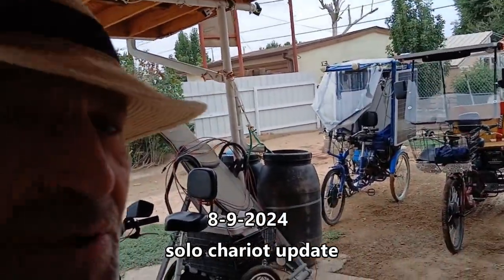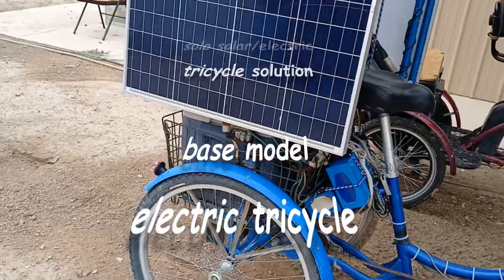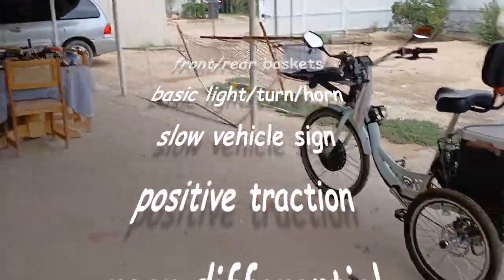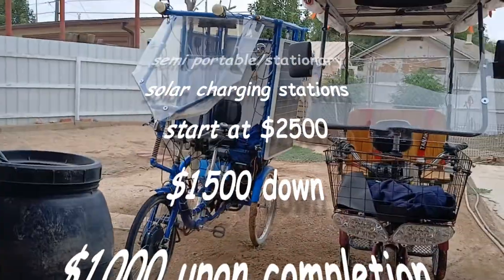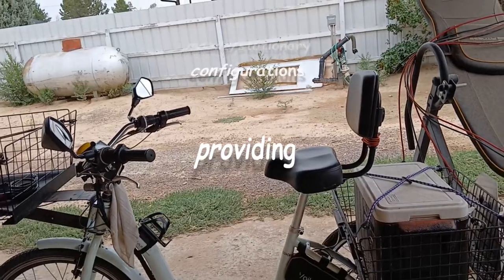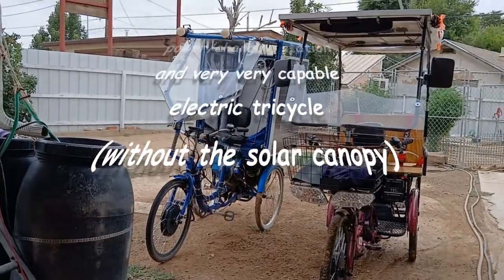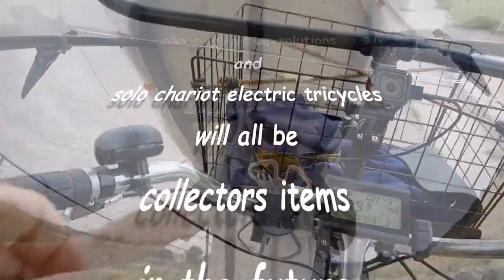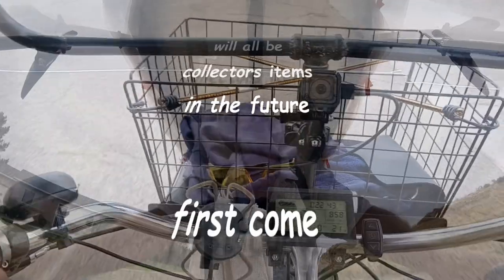8 9 2024 solo chariot update (:~:)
i guess this will be my sales pitch for enlightenment solo solar electric tricycle solutions (:~:)
27:45 sweet reason
32:35 seasons in the sun
37:00 what a friend we have in 'j'esus
40:40 just as i am

if you want one... now would be the time to get one... i am solo... i can only build so many... so fast... i expect multiple orders and they will be served first come/first pay/first served... as fast and as wright as possible... i prefer cash and simple contracts... all operate at their own risk (:~:)